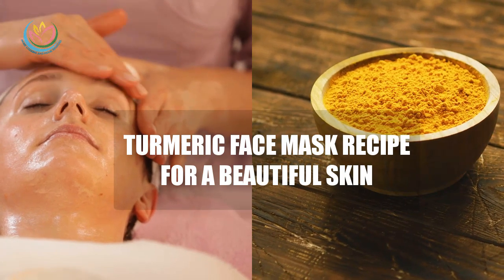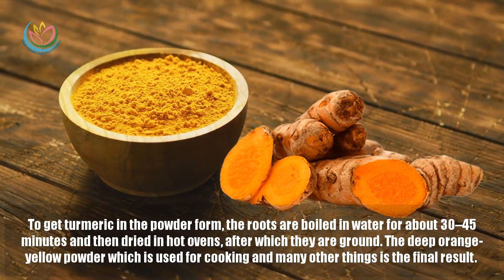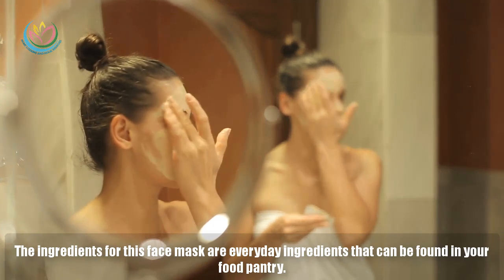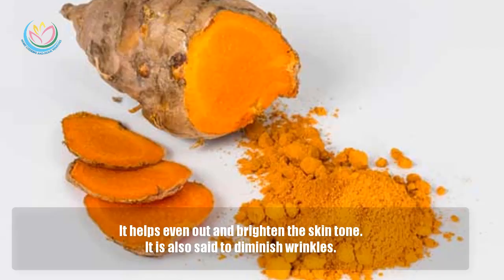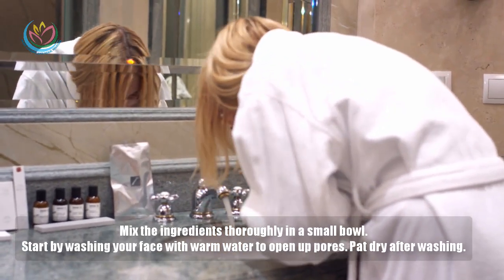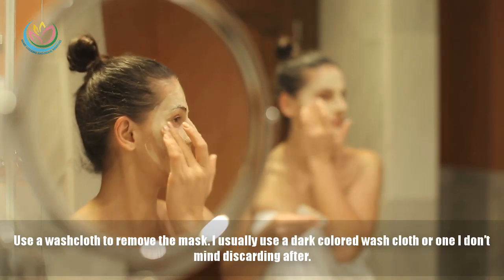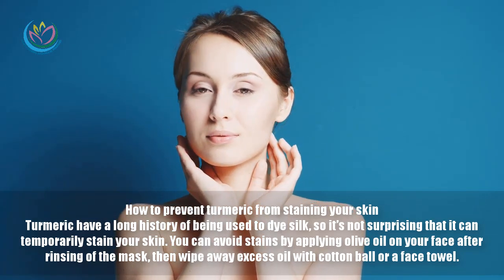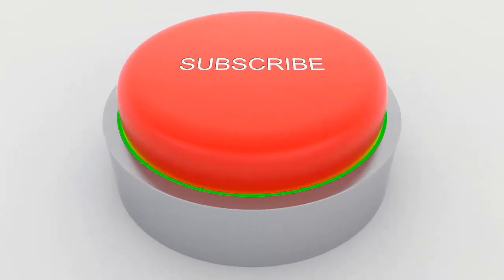TURMERIC FACE MASK RECIPE FOR A BEAUTIFUL SKIN